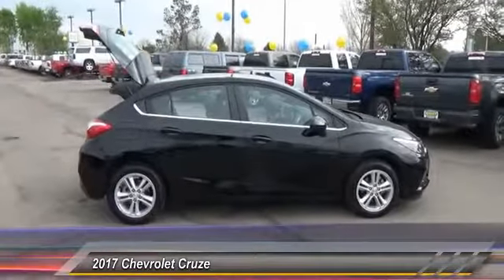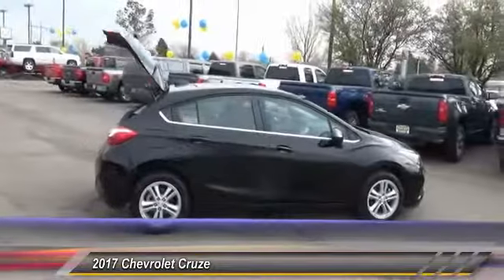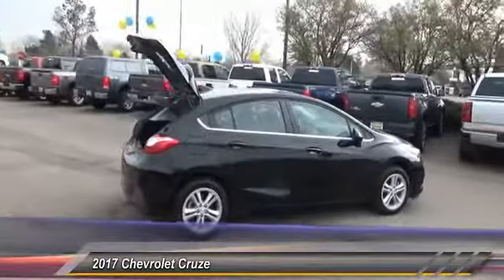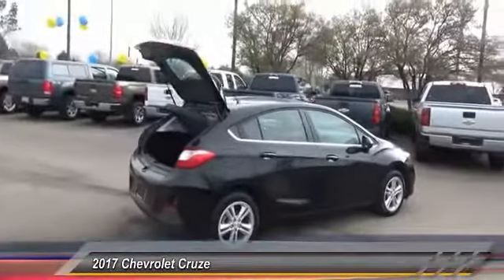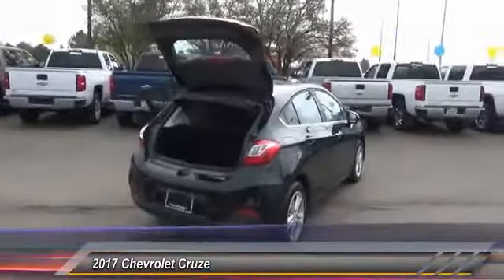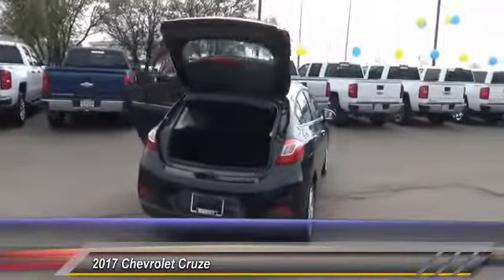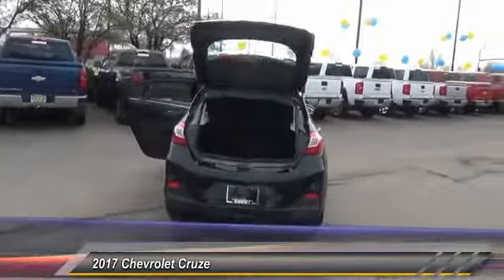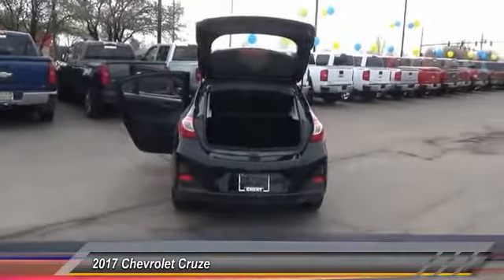2017 Chevrolet Cruze Greeley | Ft Collins 132885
LT trim, BLACK exterior and JET BLACK interior. FUEL EFFICIENT 38 MPG Hwy/29 MPG City! Satellite Radio, iPod/MP3 Input, Back-Up Camera CLICK NOW! KEY FEATURES INCLUDE: Back-Up Camera, Satellite Radio, iPod/MP3 Input, Onboard Communications System, Aluminum Wheels Rear Spoiler, MP3 Player, Keyless Entry, Steering Wheel Controls, Heated Mirrors. OPTION PACKAGES: ENGINE, 1.4L TURBO DOHC 4-CYLINDER DI with Continuous Variable Valve Timing (CVVT) (153 hp [114.08 kW] @ 5600 rpm, 177 lb-ft of torque [239 N-m] @ 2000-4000 rpm) (STD), TRANSMISSION, 6-SPEED AUTOMATIC (STD), LT PREFERRED EQUIPMENT GROUP includes Standard Equipment, AUDIO SYSTEM, CHEVROLET MYLINK RADIO WITH 7 DIAGONAL COLOR TOUCH-SCREEN AM/FM stereo with seek-and-scan and digital clock, includes Bluetooth streaming audio for music and select phones; featuring Android Auto and Apple CarPlay capability for compatible phone (STD). Chevrolet LT with BLACK exterior and JET BLACK interior features a 4 Cylinder Engine with 153 HP at 5600 RPM*. EXPERTS ARE SAYING: Edmunds.com's review says The Cruze offers a compliant ride. the car never feels jarring. The Cruze is also an adept handler, inspiring confidence as you travel around tight turns.. Great Gas Mileage: 38 MPG Hwy. Horsepower calculations based on trim engine configuration. Fuel economy calculations based on original manufacturer data for trim engine configuration. Please confirm the accuracy of the included equipment by calling us prior to purchase.